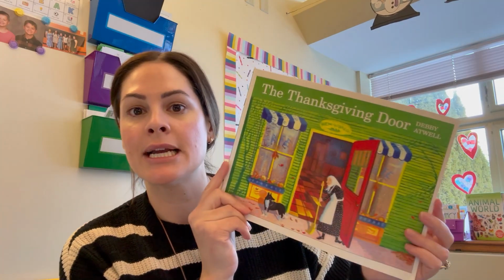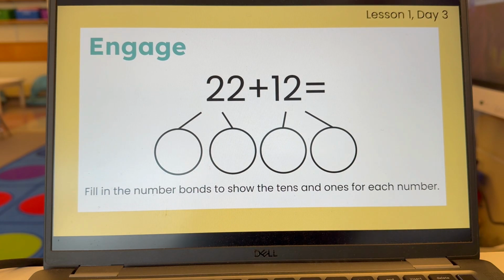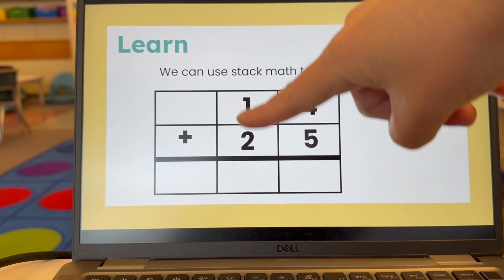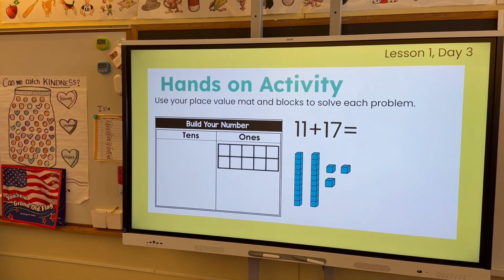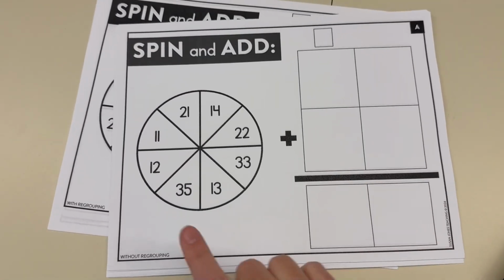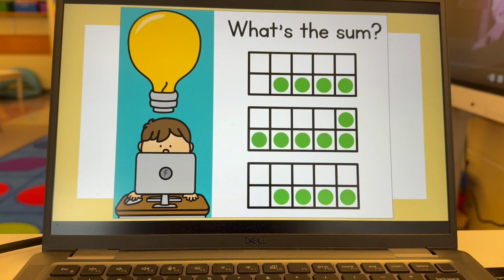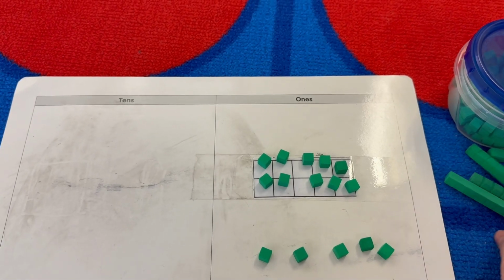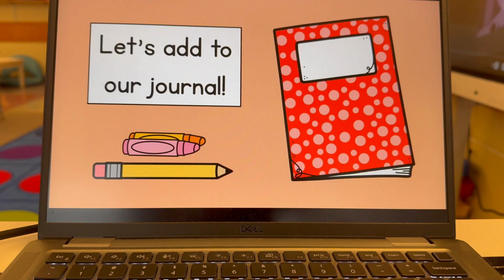First Grade Teaching Vlog // Words with Silent E, Double Digit Addition & More!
This week in first grade we are learning words with silent e, planning our personal narratives, and beginning our double digit addition with and without regrouping.

Happy teaching,
Susan Jones